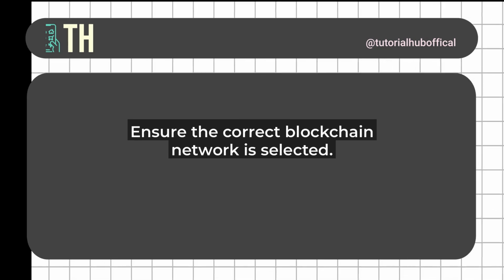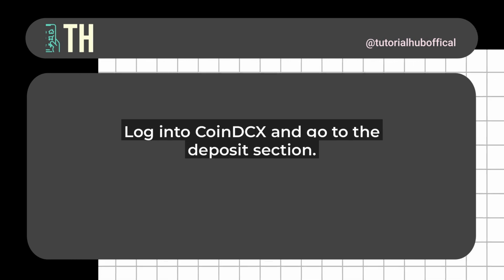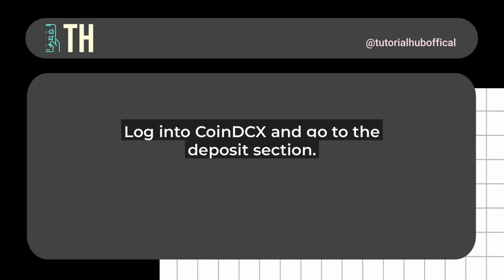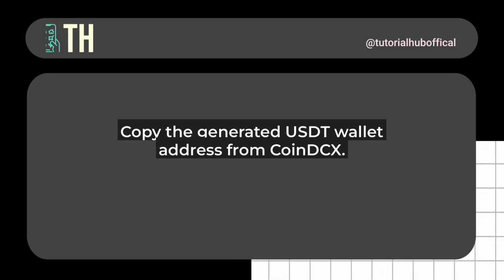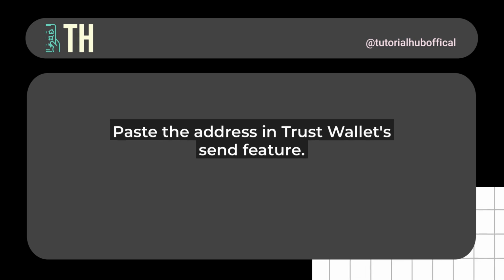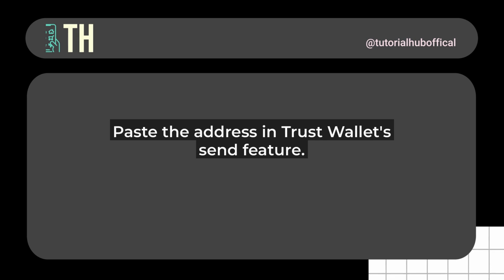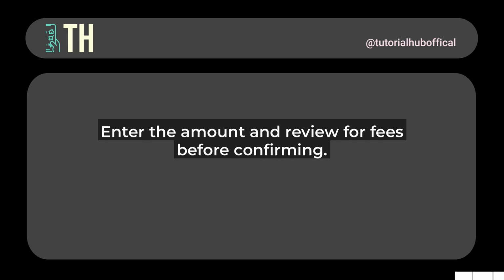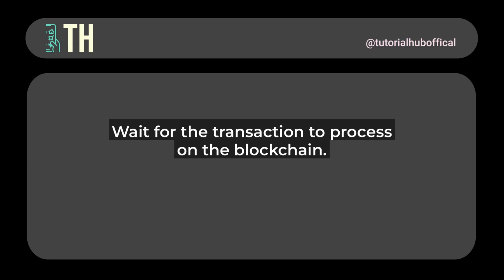How To Transfer Usdt From Trust Wallet To Coindcx 2025